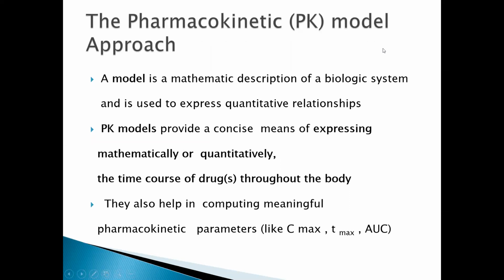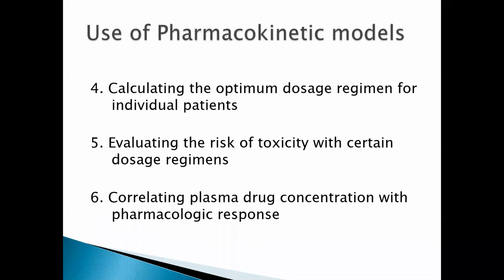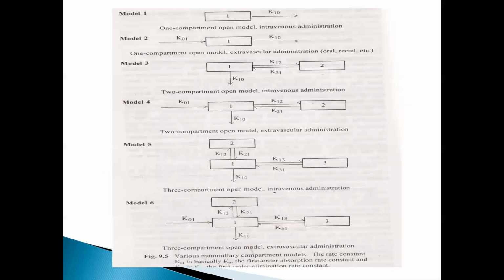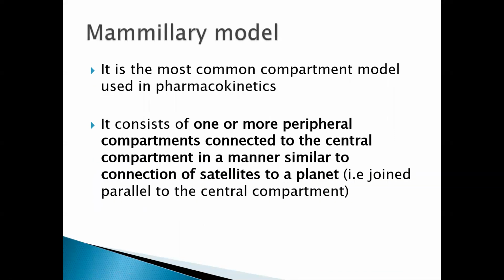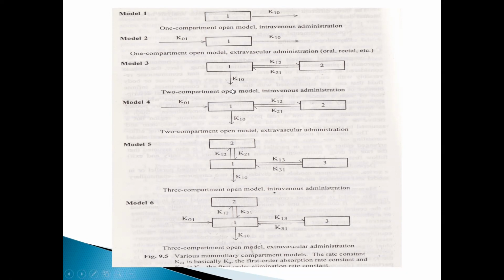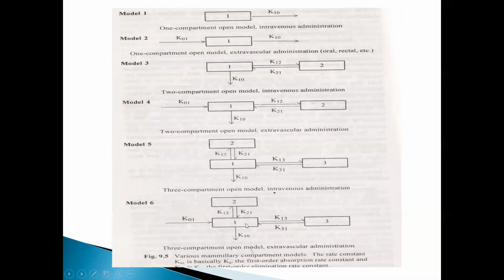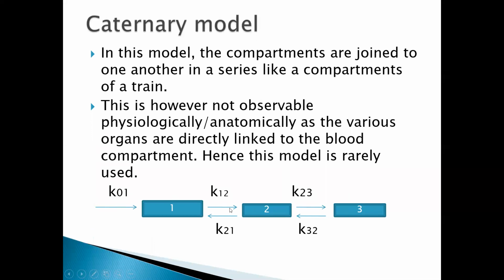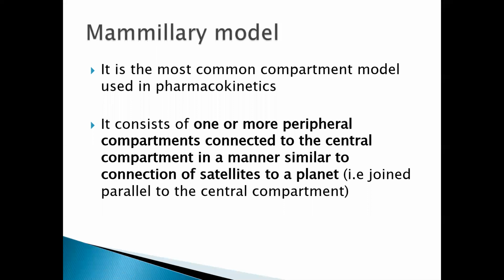KCP Online_ Rashmi_introduction to Pharmacokinetic models_ Compartment modelling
Biopharmaceutics and Pharmacokinetics